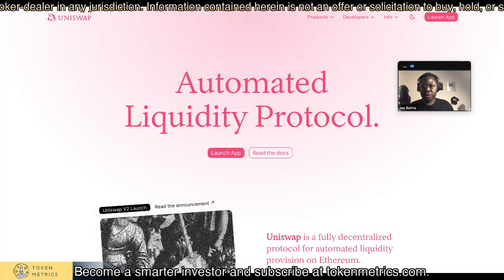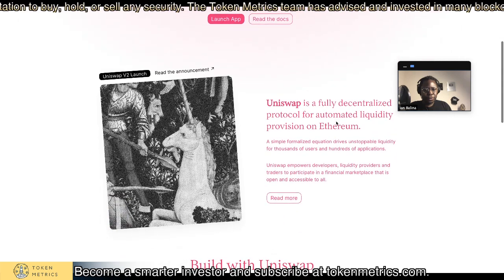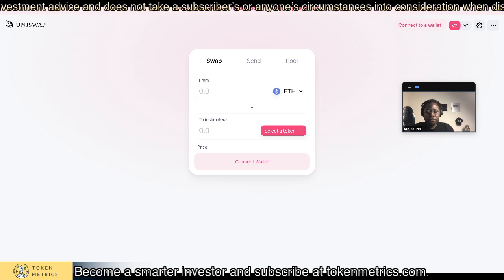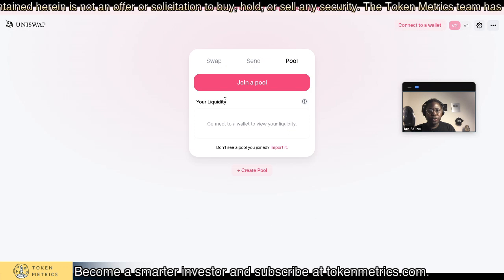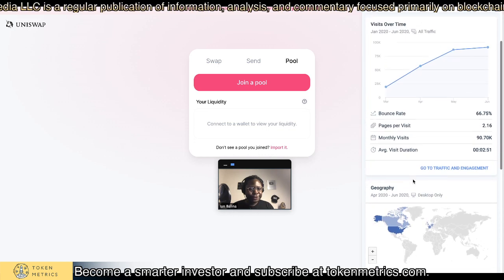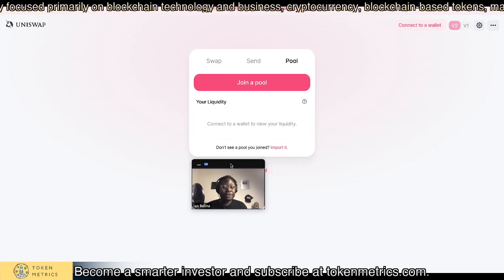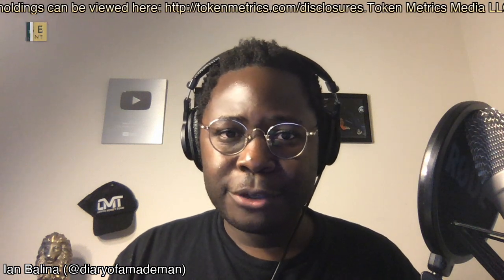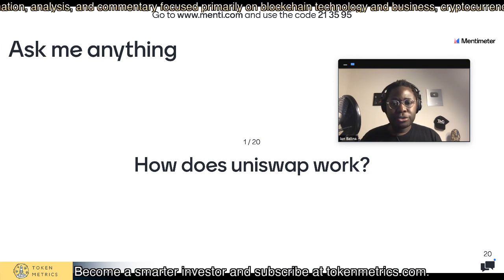How Uniswap Exchange Works? Liquidity Pools Explained | Token Metrics AMA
How Uniswap exchange works? Liquidity pools explained.